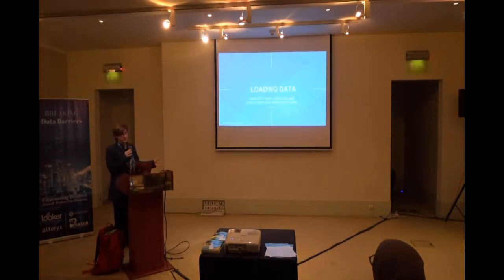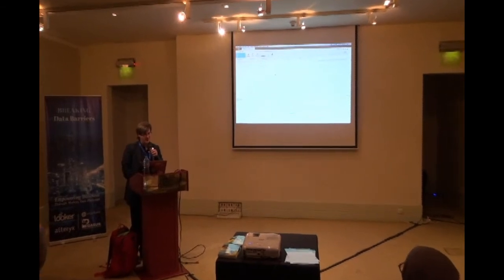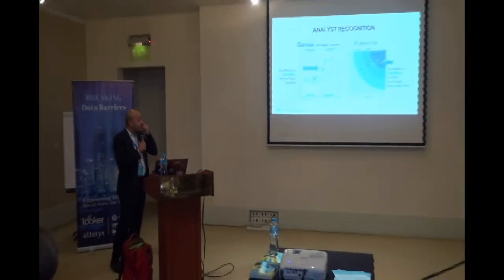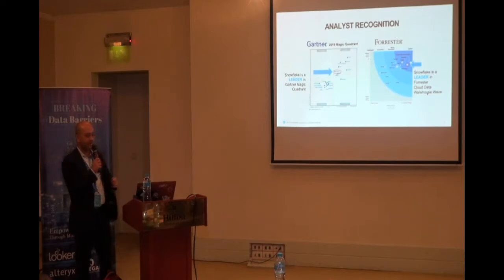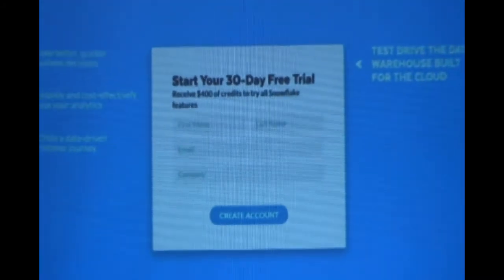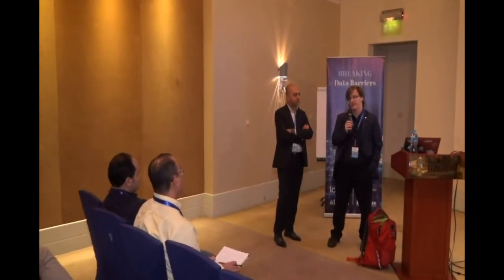Snowflake Demo - Breaking Data Barriers - Cairo, Egypt Oct19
Interactive session with the Event Attendees regarding Snowflake and how it can enable their work. This Session answers most of the questions that you might be asking for, why cloud, Separation between storage and computing and much more.